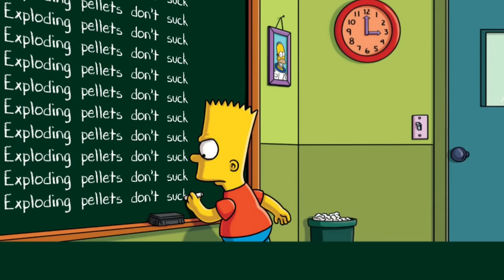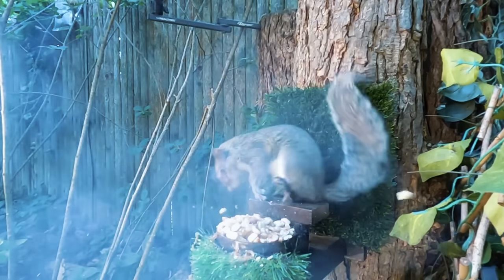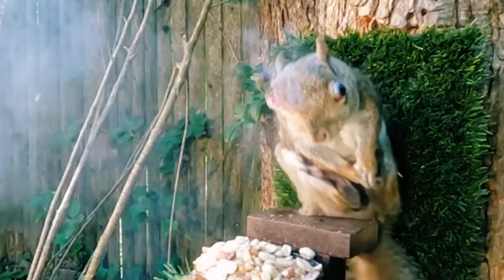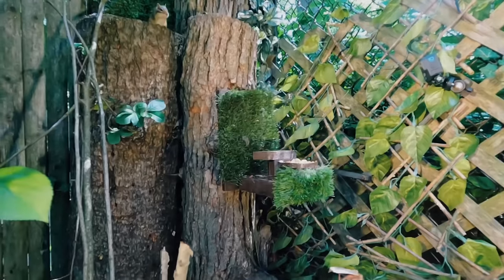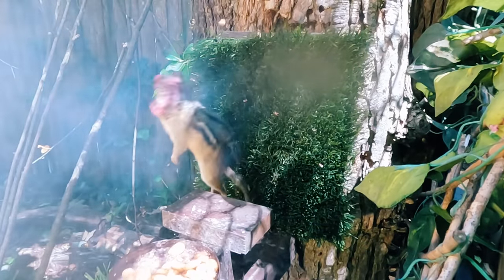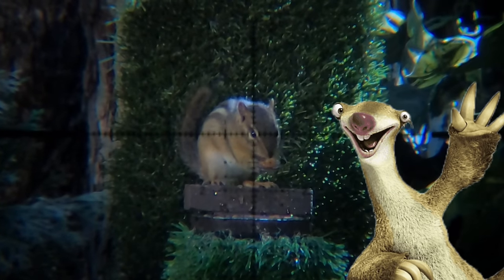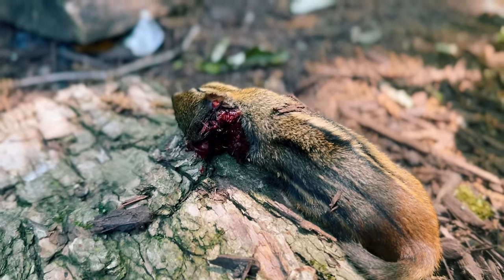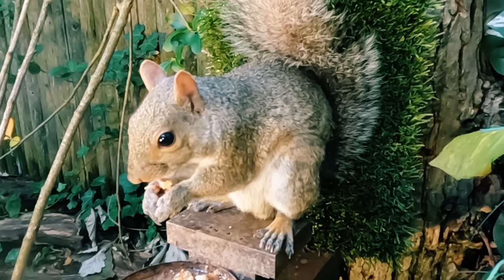are .25 cal pellets that go boom better?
Urban Hunting and pest control with INSANE exploding pellets!

► TikTok: Banned! F that app!!